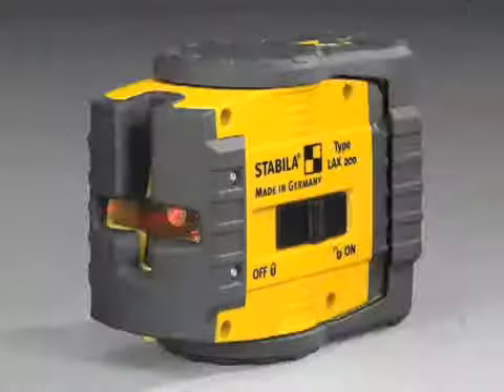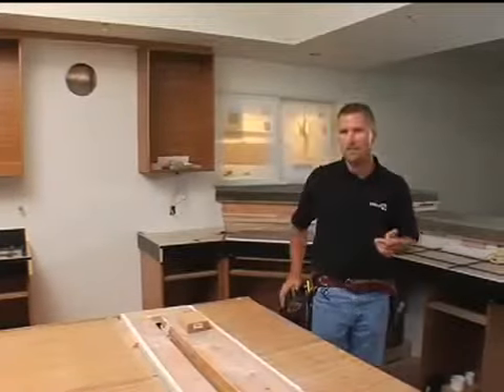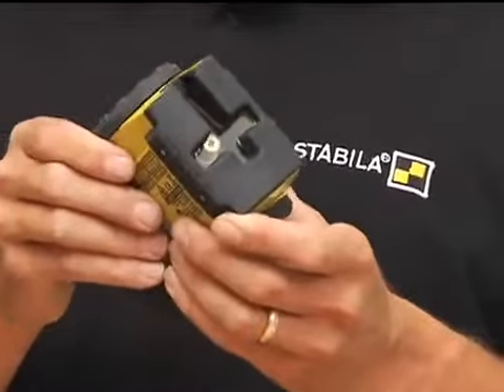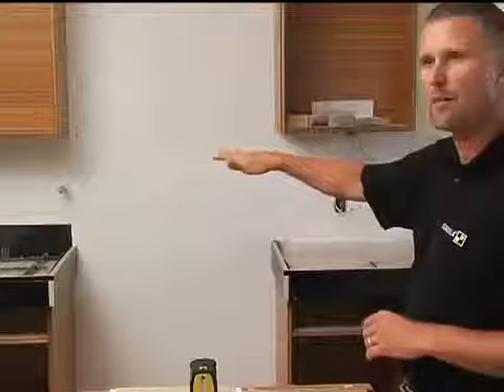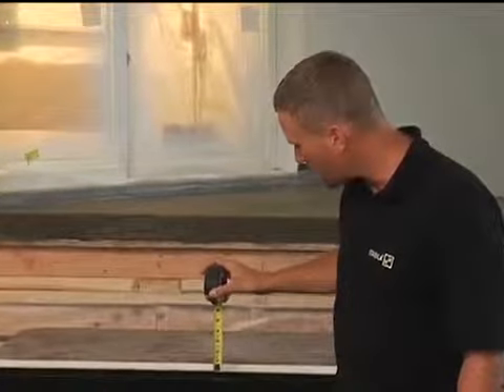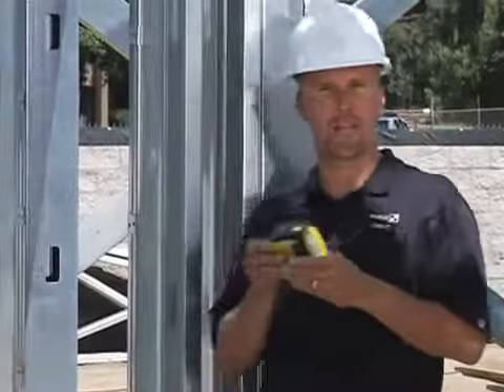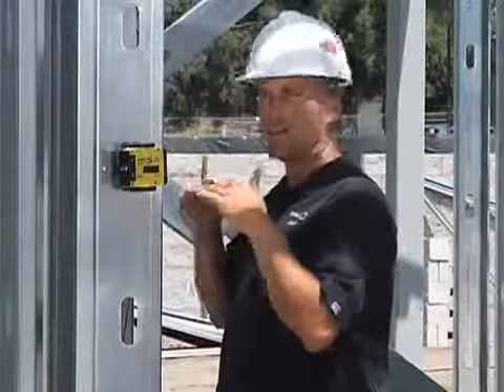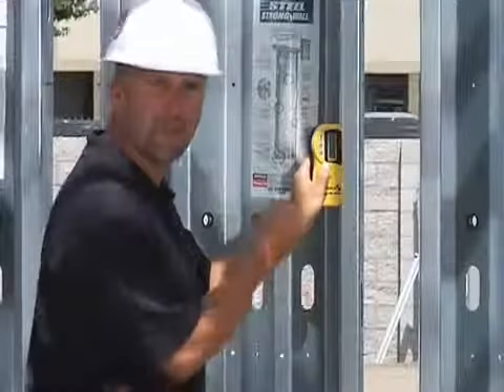STABILA - LAX 200